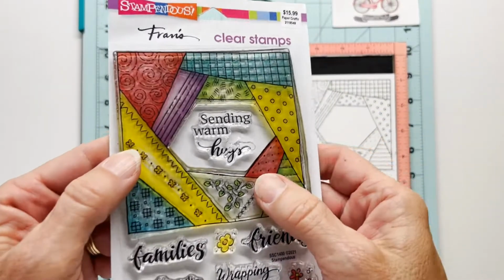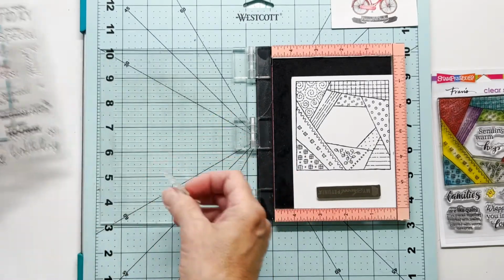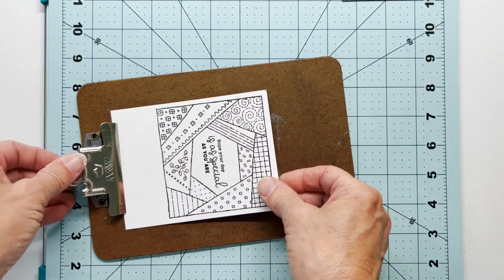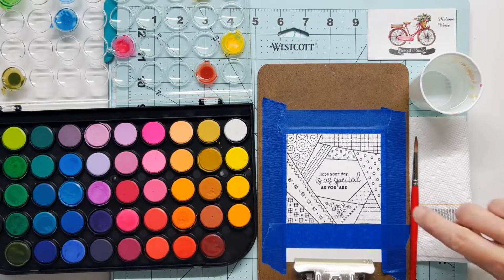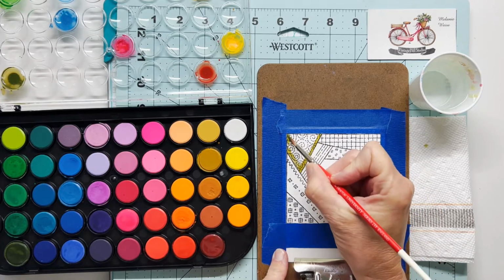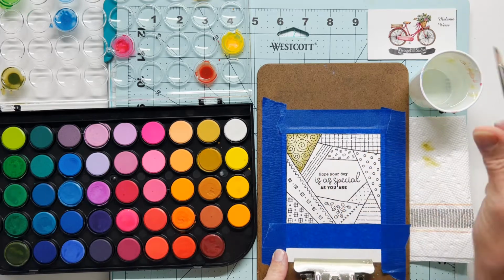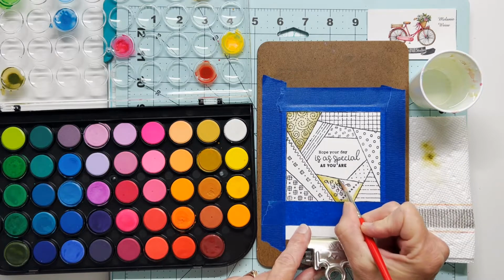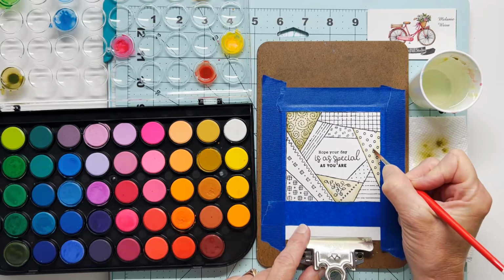Quilt Hugs - Fran's clear stamps Stampendous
Handmade card using the adorable "Quilt Hugs" stamp set, watercolors, and Little Birdie sentiment stamp.  I tip my hat to all quilters out there!